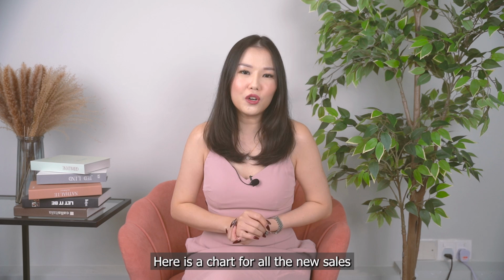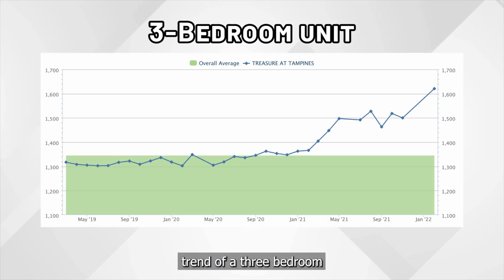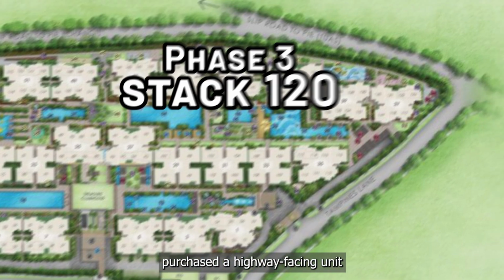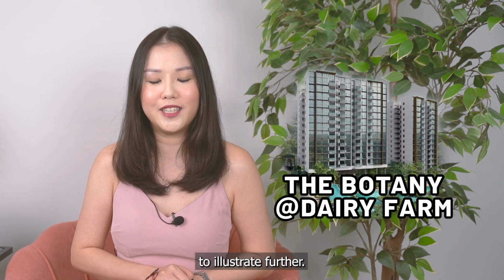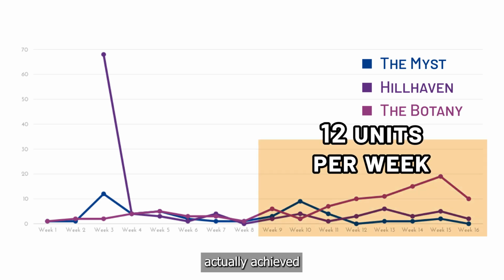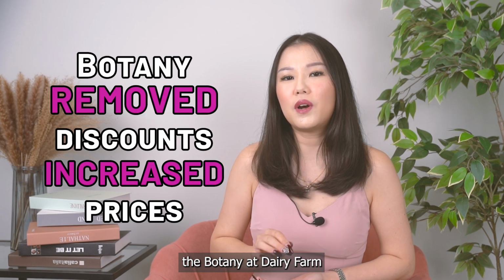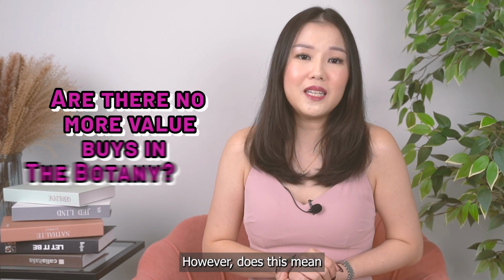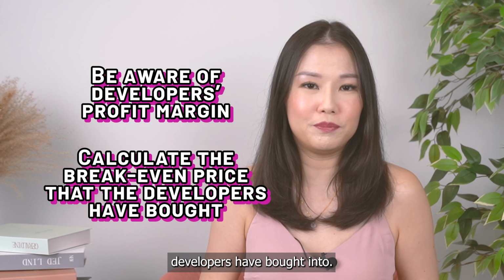How To Know If A Developer Will Increase Price? | Advice from Professionals | Propedia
Developers always changes their pricing. You might get it at a discount or they will raise the price. How To Know If A Developer Will Increase Price? This video will tell you everything.